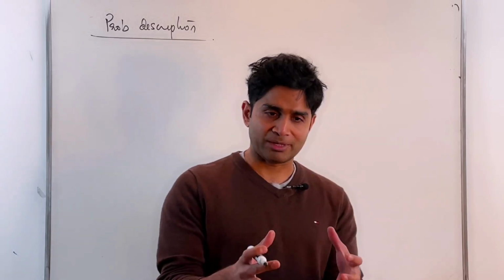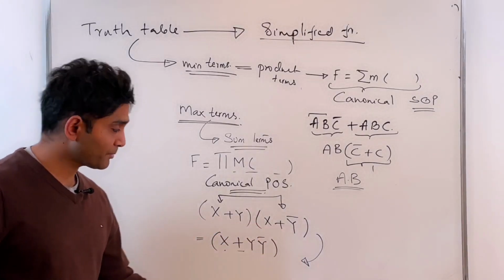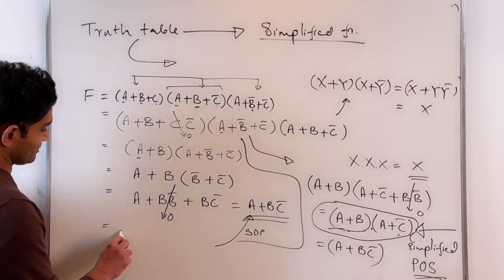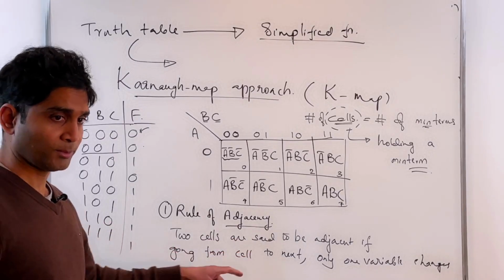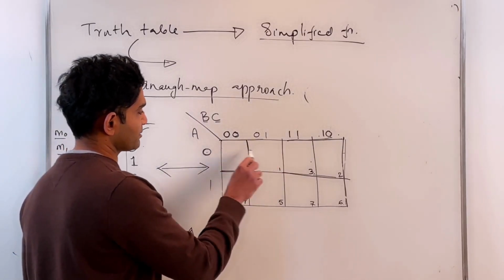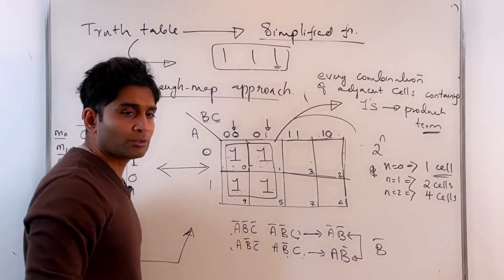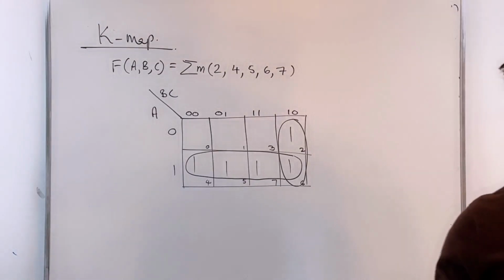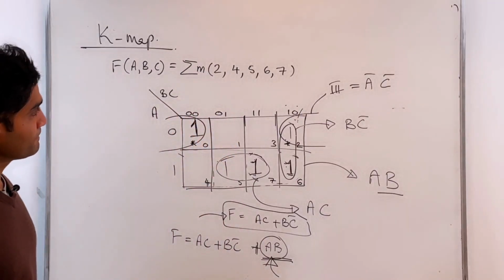ELE 250 lecture 8 Intro K maps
This class did a quick recap of the identities typically used to simplify functions, both the POS and SOP forms and then introduced the concept of logic simplifications using the Karnaugh map approach. Few examples were taken.
Students should be able to answer the following questions.
a. Simplify: (X+Y+Z)(X+Y+Z’)
(A+B+C)(A+B+C’)(A+B’+C)
b. Draw a K-map for a 3 input function F(A,B,C) and explicitly label the min term positions in the map and include the actual minterms in each cell of the K-map
c. How many cells would a K-map corresponding to 4 inputs have?
d. For a three input K-map, we have seen that the cells numbered 2 and 3 are switched and cells 6 and 7 are switched in their positions. Why is it done?
e. Draw a three input (A,B,C) ...